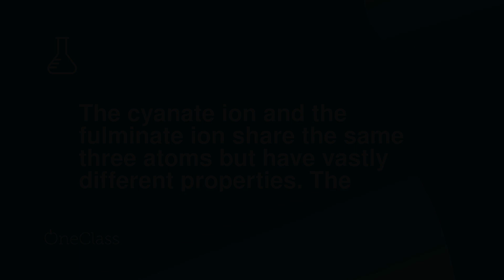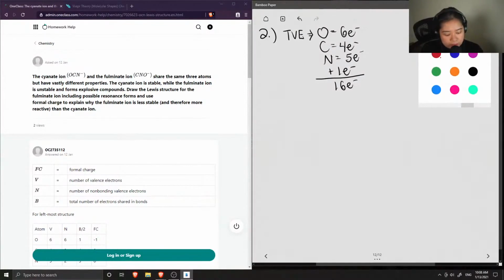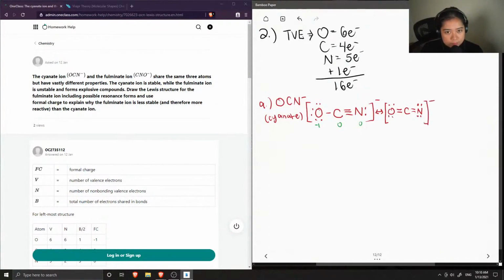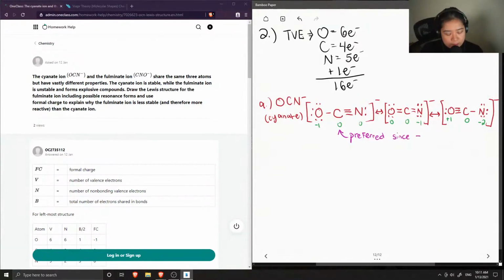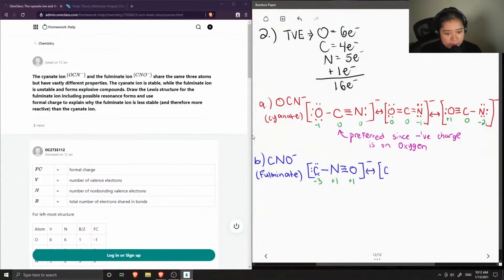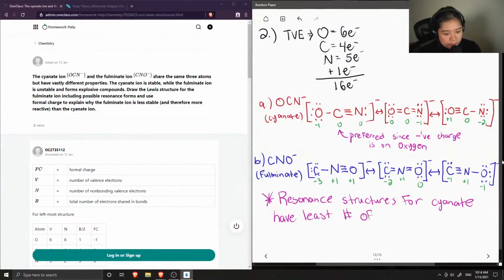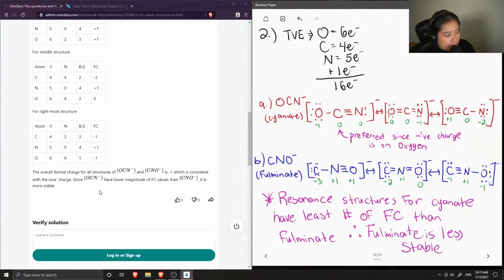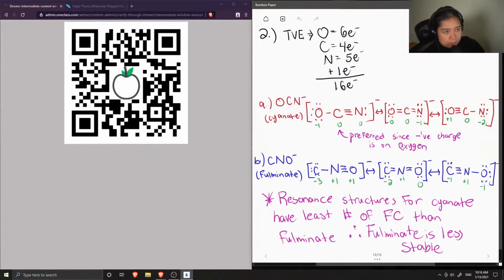The cyanate ion and the fulminate ion share the same three atoms but have vastly different propertie